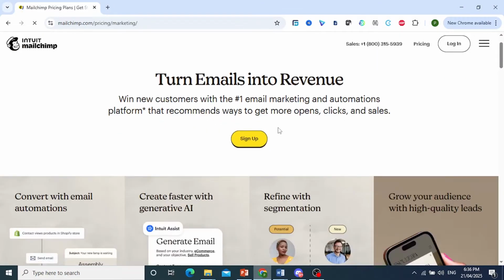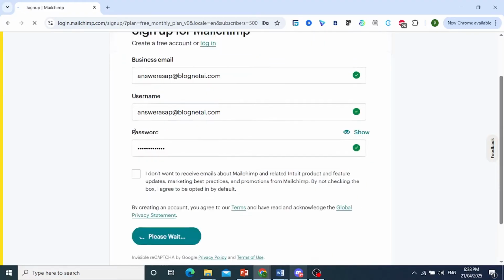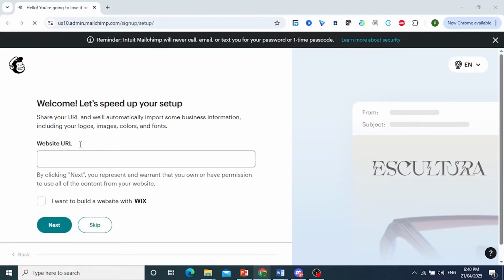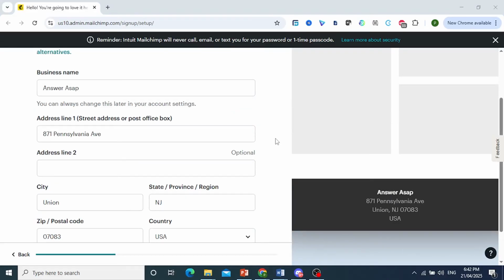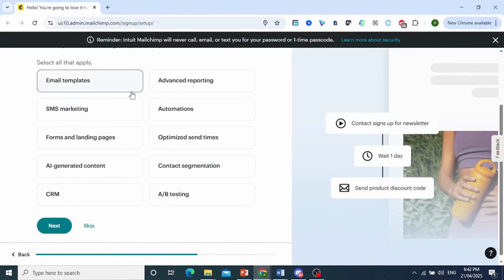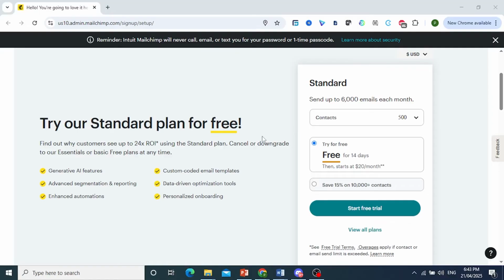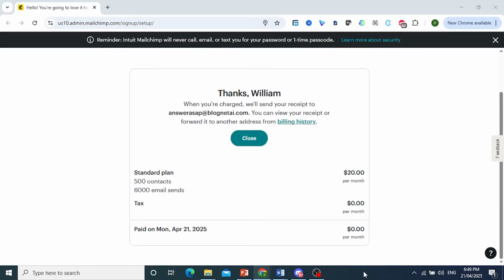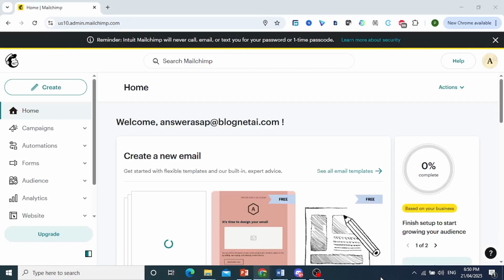How to CREATE a Mailchimp Account (Step by Step)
New to Mailchimp? This step-by-step tutorial shows you exactly how to create a Mailchimp account from scratch. Learn how to sign up, verify your email, choose your plan, and complete your profile setup so you can start building email campaigns and landing pages right away. Perfect for beginners looking to launch their first email marketing campaign.